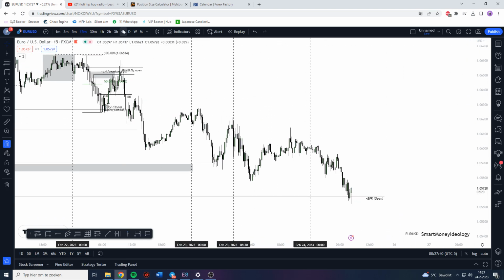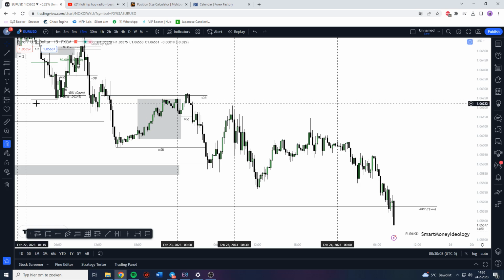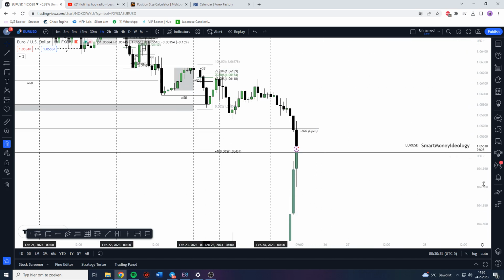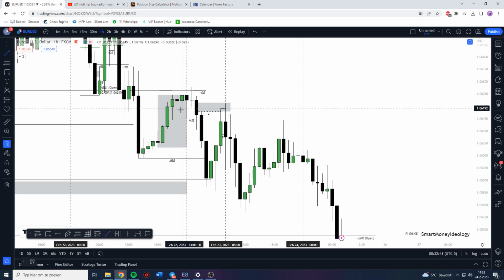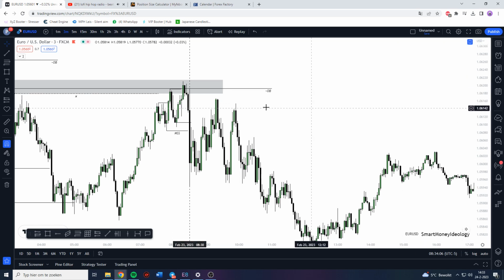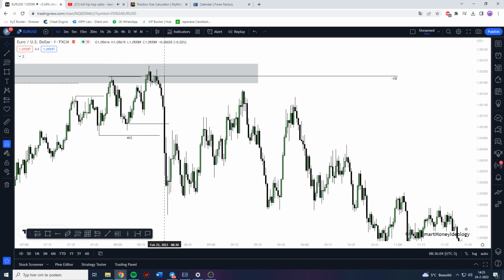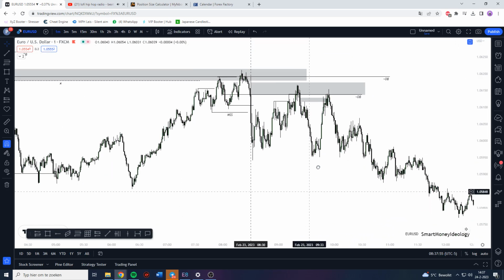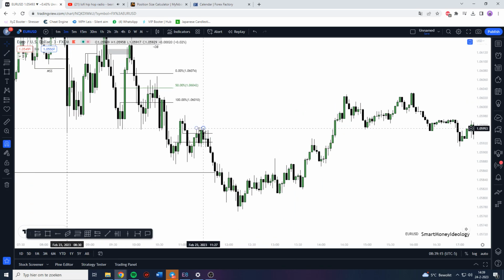How I made $10.000 trading EUR/USD after news!